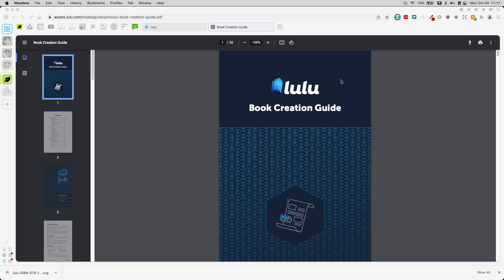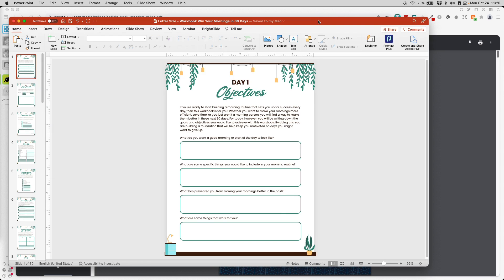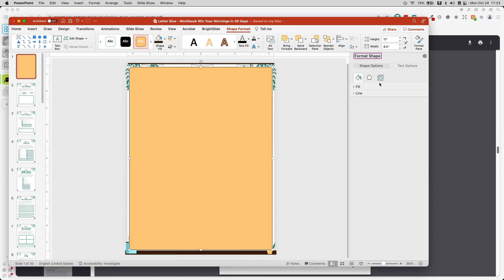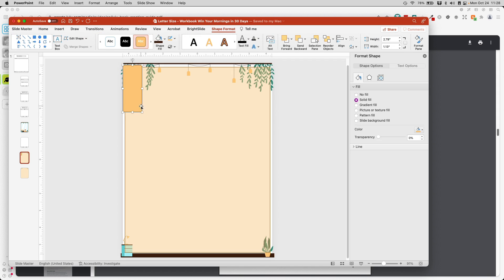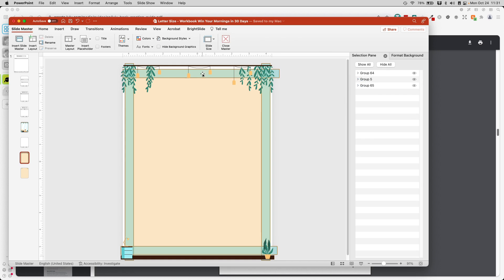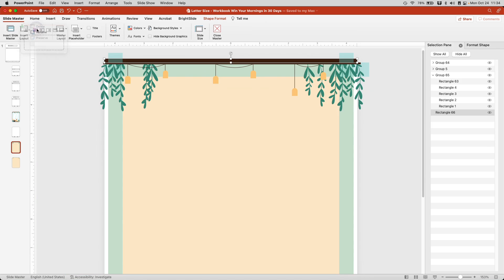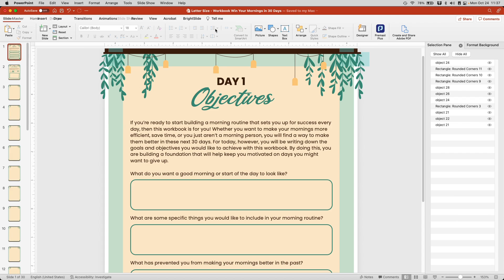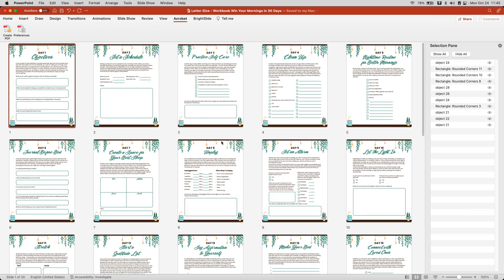Print on demand planners: Prepare for printing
Looking to create print-on-demand planners? Not all documents are print-ready. You first need to prepare for printing.

Join me in this video series as we take one of our workbooks, prepare for printing, fix our mistakes and get it ready to sell as a print-on-demand planner on Lulu.com, from start to finish.